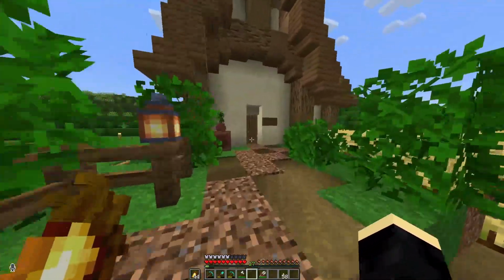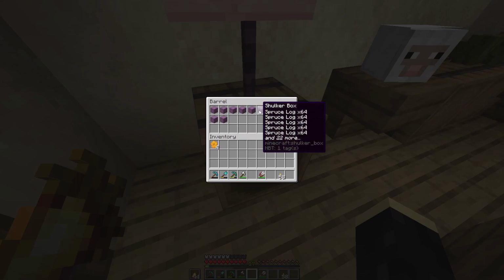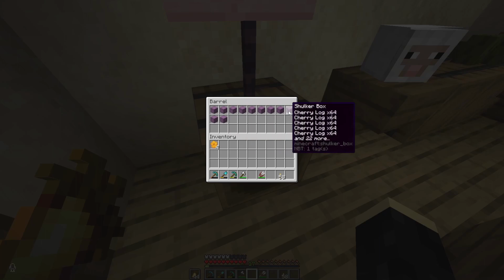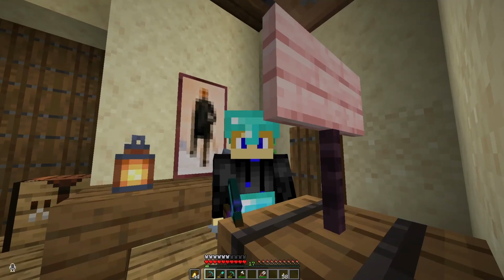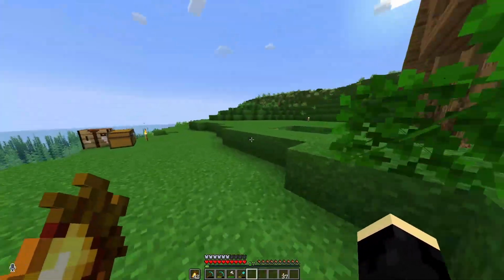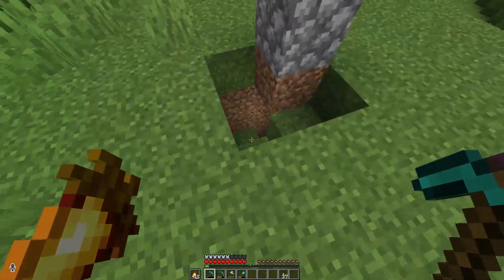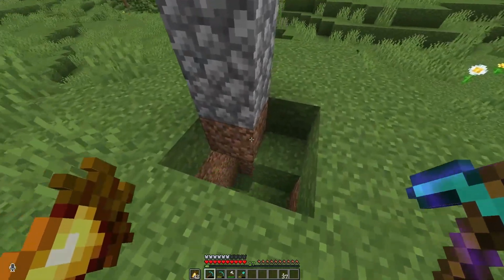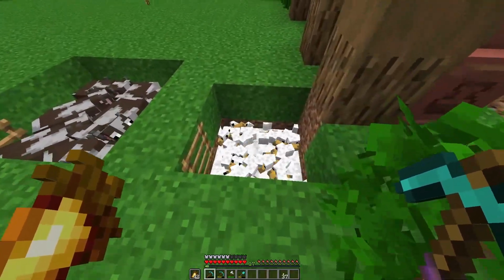Deserters SMP Ep 2: Pretending I didn't go on a 2 month break